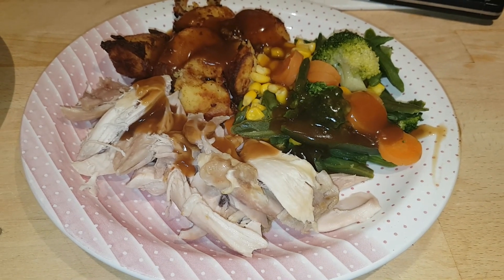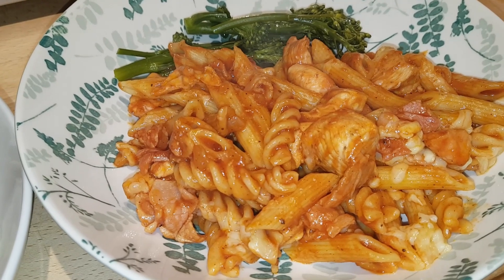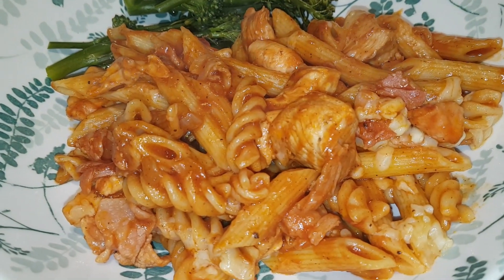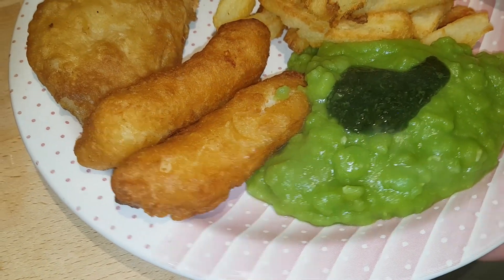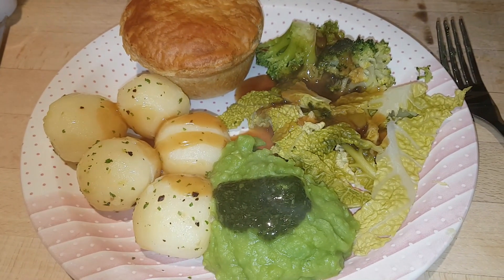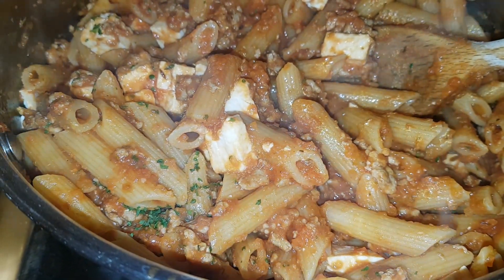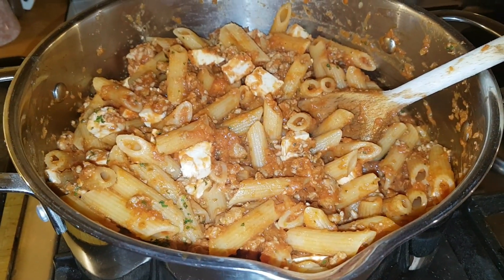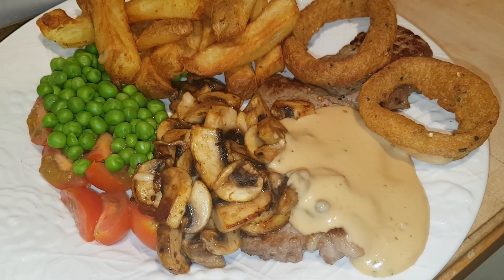Meals of the Week 2021 #13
Our week of quick and easy food for you today - relying on a few prepared products from the freezer but still very tasty!